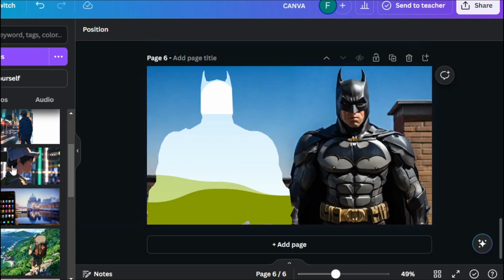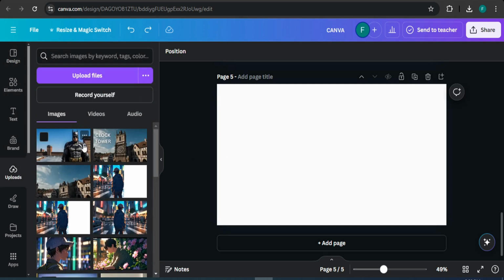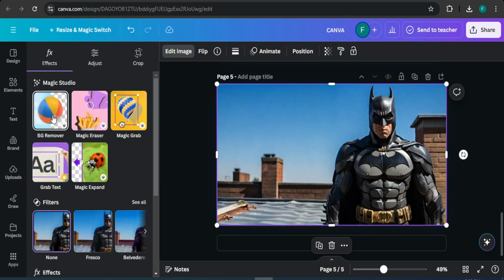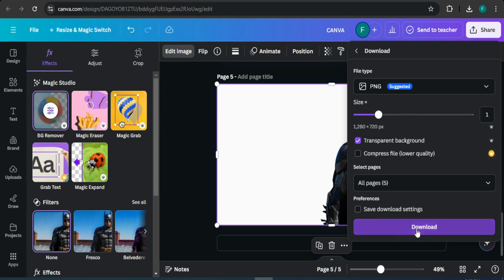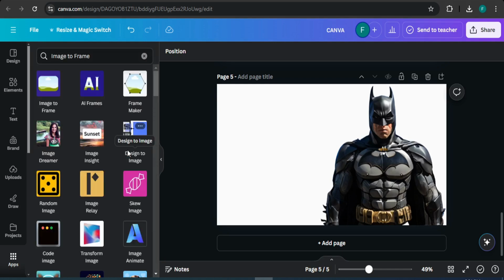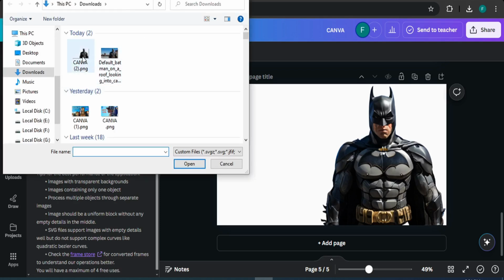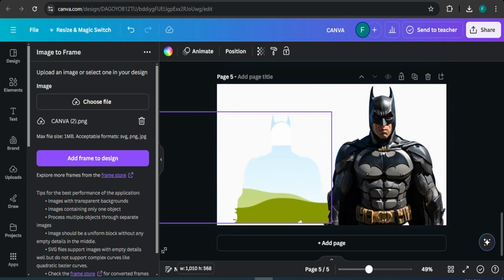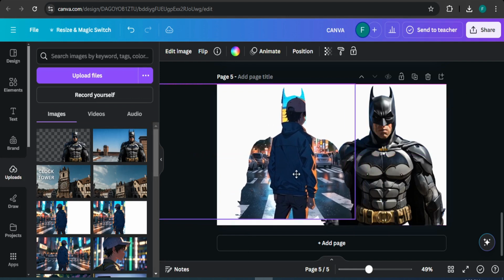How to Make Custom Frames in Canva | canva custom frame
This video shows you the easy way to make custom frames in Canva!
canva custom frame
If you're wondering how to make custom frames in Canva, you've come to the right Canva tutorial! In this video, we'll use Canva  to create custom frames in Canva.